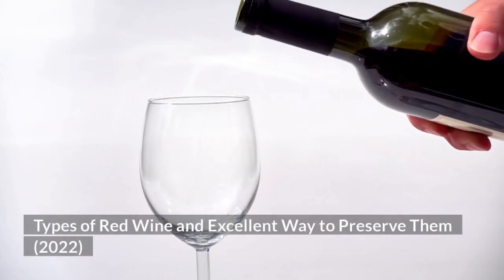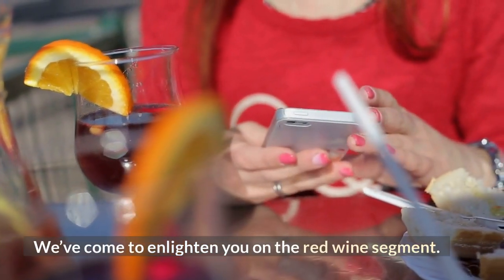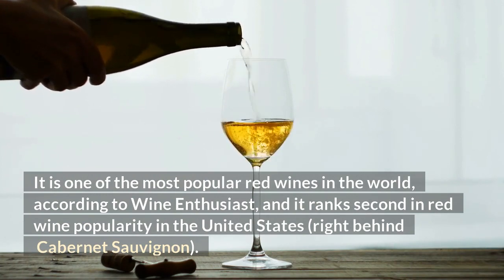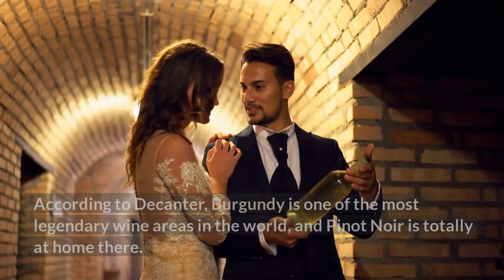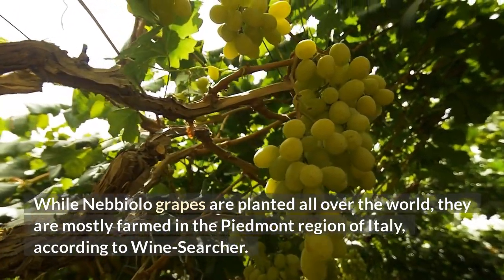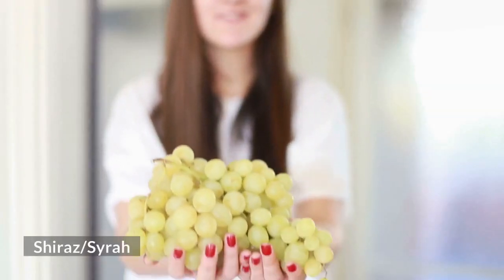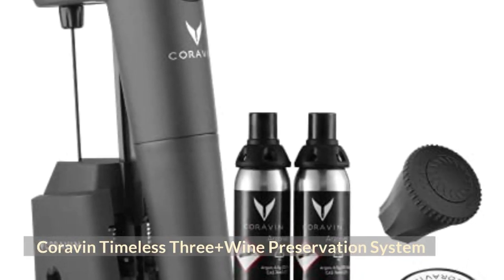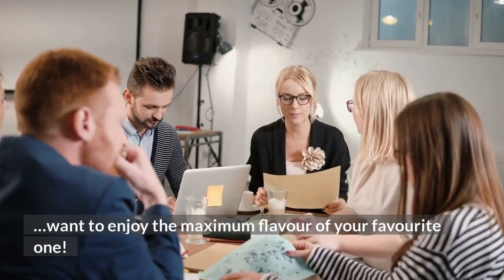Types of Red Wine and Excellent Way to Preserve Them!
If you want to read more about this topic, you can find out on our article

Walking down a wine aisle in a local wine shop or even your grocery store can be scary to see a bunch of different types of red wine.

Sure, Merlot and Malbec are both red wines, but your expertise doesn’t extend much further. Don’t worry if this is the situation for you.

We’ve come to enlighten you on the red wine segment.